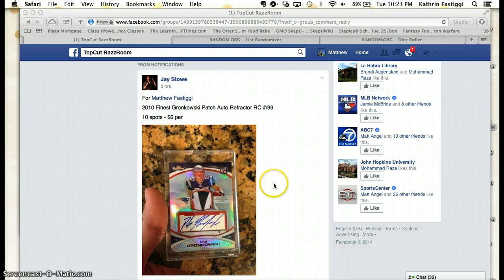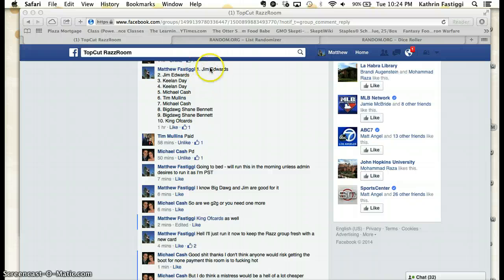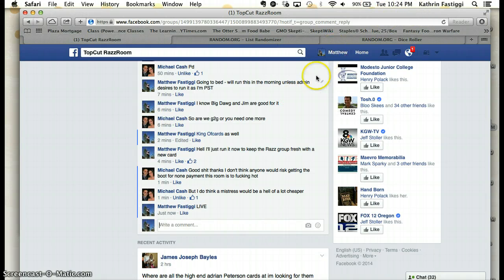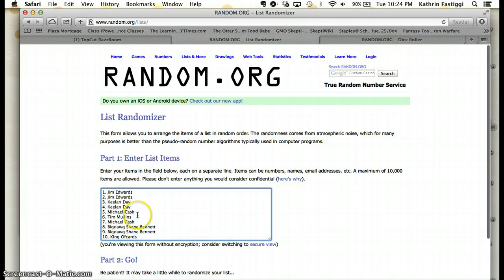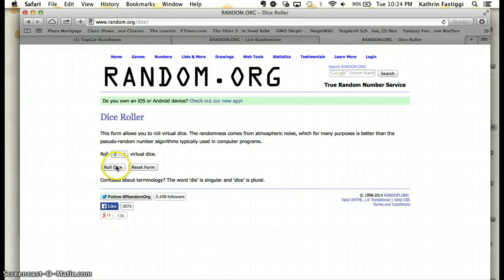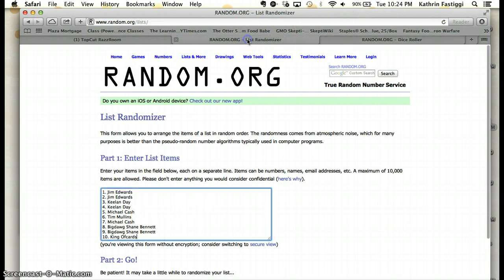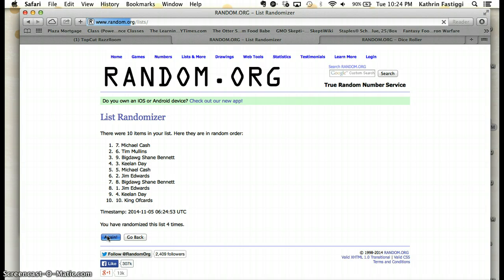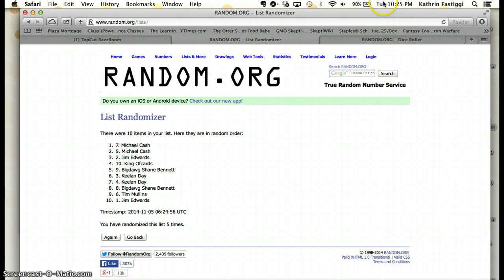TopCut Rob Gronkowski Auto